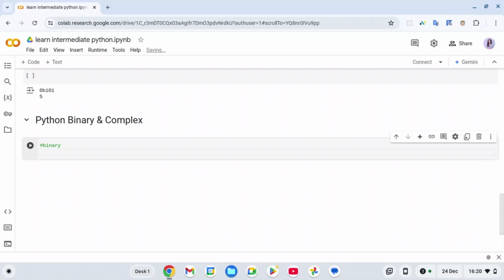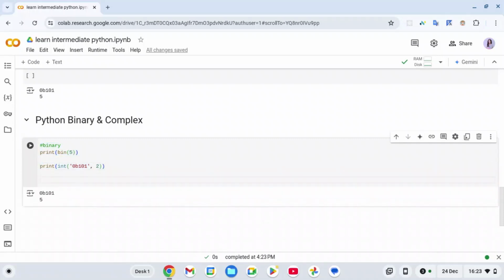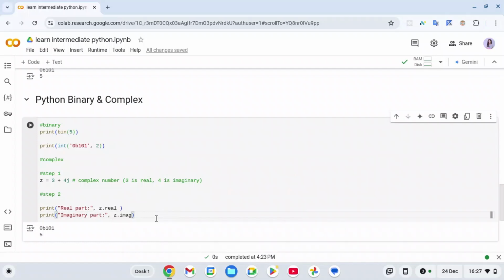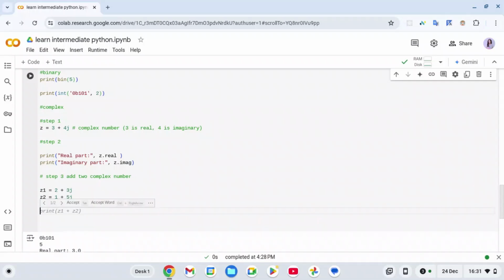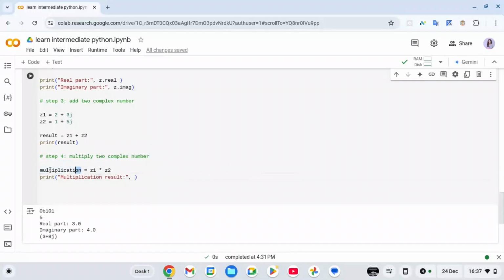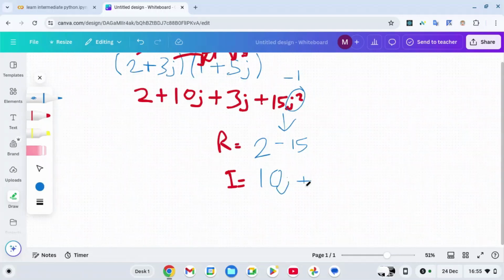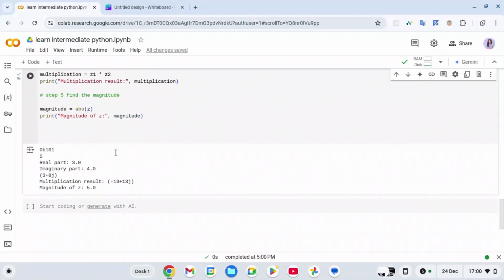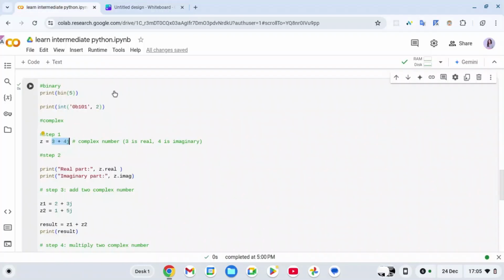Understanding Python Binary & Complex Numbers | Simplified for Beginners!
Want to learn binary and complex numbers in Python the easy way? This video breaks it all down with simple, practical code examples! 🚀

📌 What You'll See in This Video:

Convert numbers to binary using bin() and back to integers using int().
Understand Python's complex numbers, including real and imaginary parts.
Perform operations like addition, multiplication, and calculate the magnitude of a complex number.
💻 Code Highlights:
1️⃣ Convert 5 to binary and back.
2️⃣ Extract the real and imaginary parts of a complex number.
3️⃣ Add and multiply complex numbers.
4️⃣ Find the magnitude of a complex number.

👉 Perfect for beginners exploring Python's unique features!